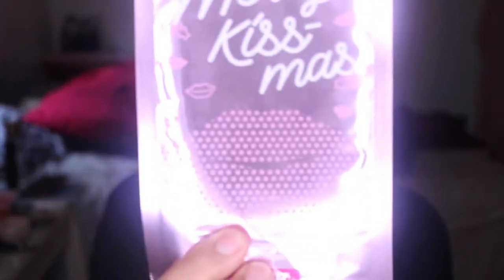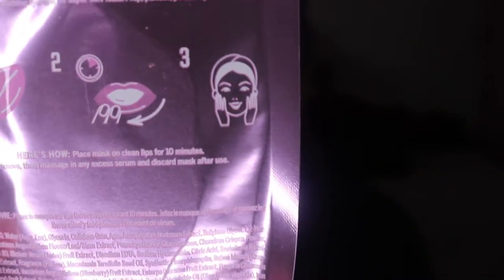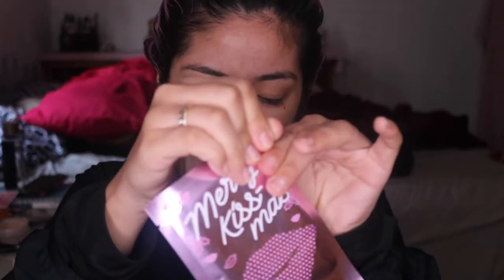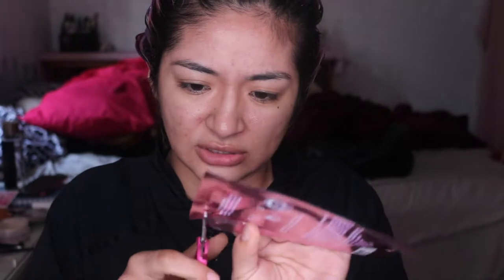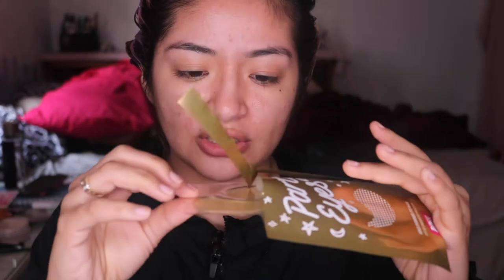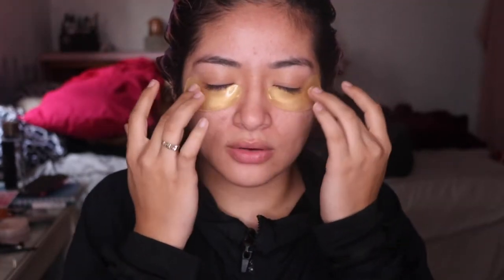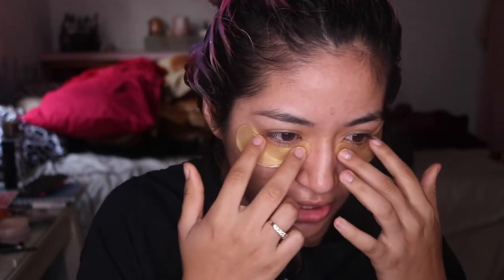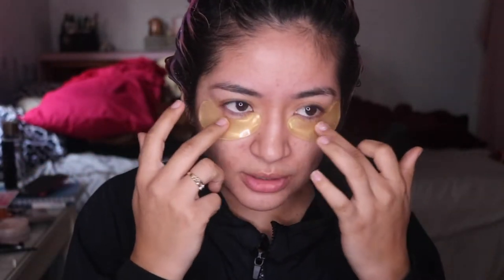OhNo Victoria Secret PINK Lip Pump FAILED!!